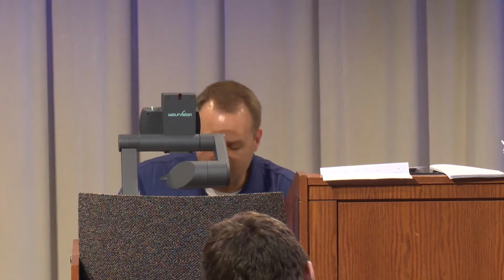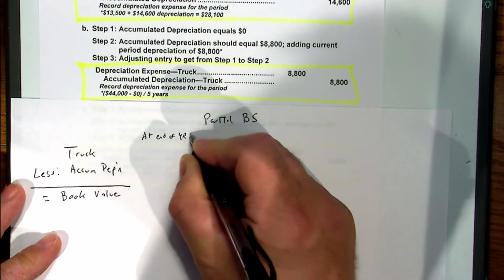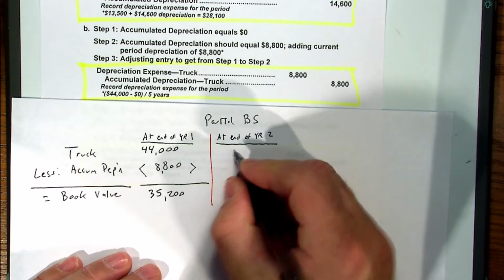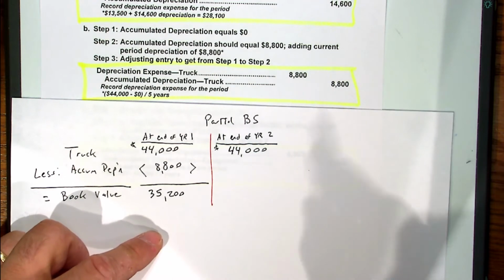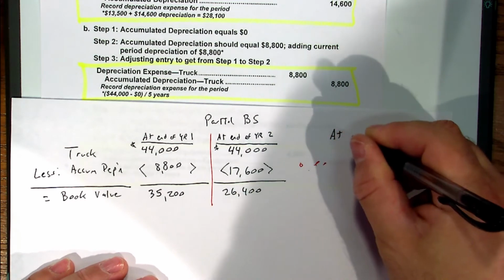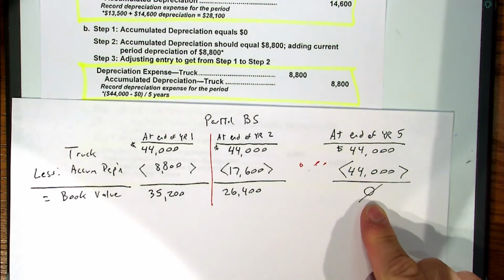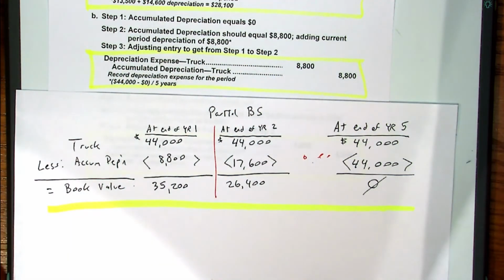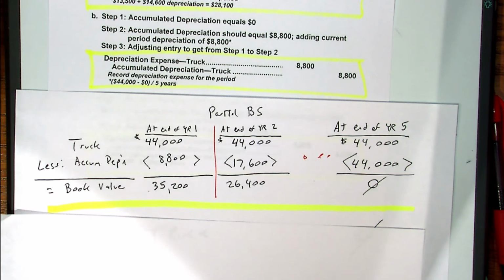Mini-Video D - Accounting 1 - Chapter 3 - Why Do We Use A Contra-Asset Account For Fixed Assets?